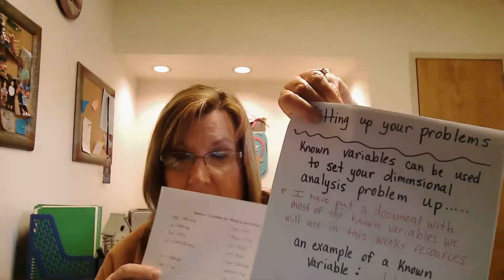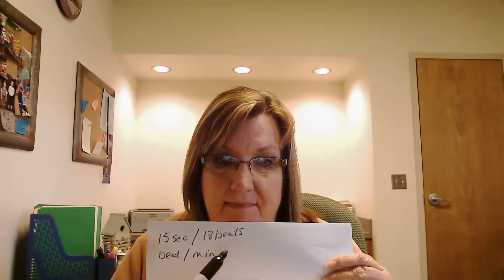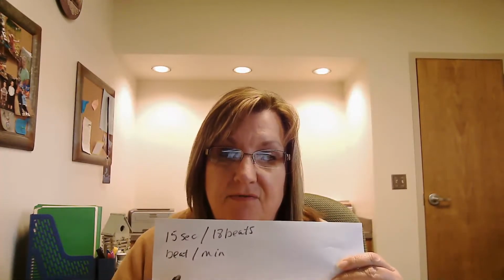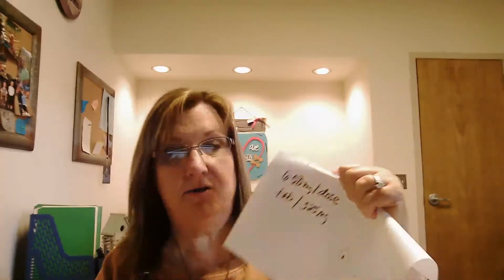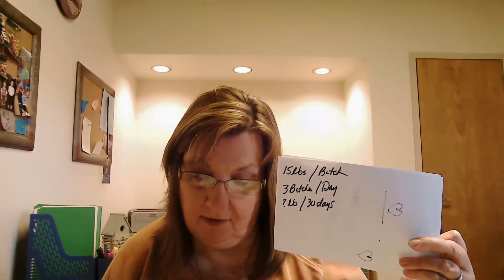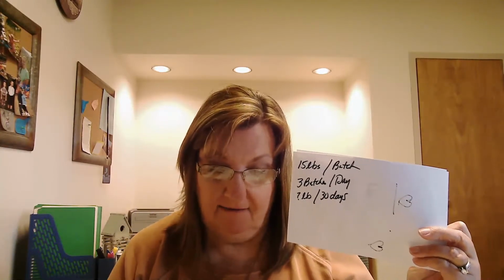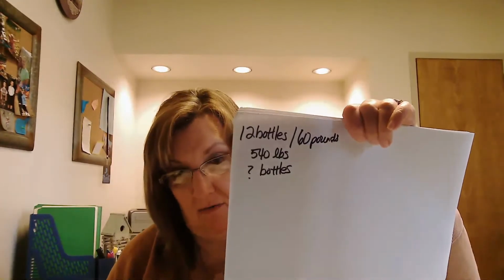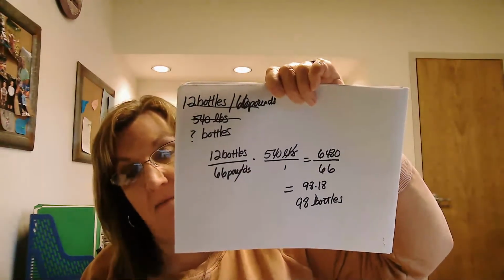Math 1003 Chapter 4